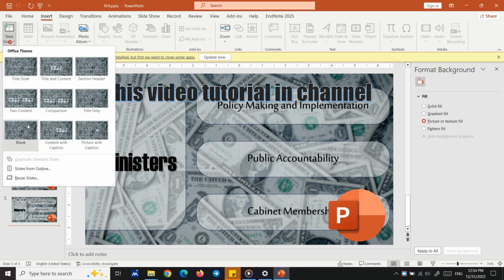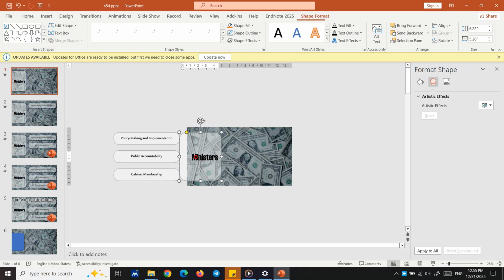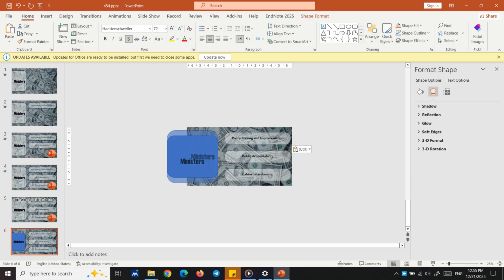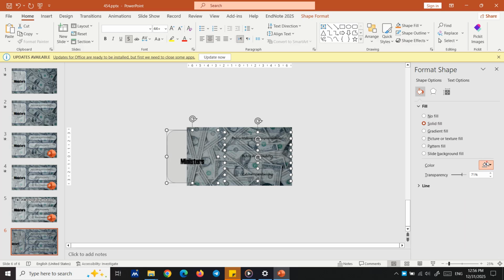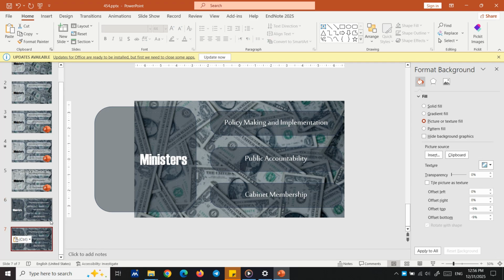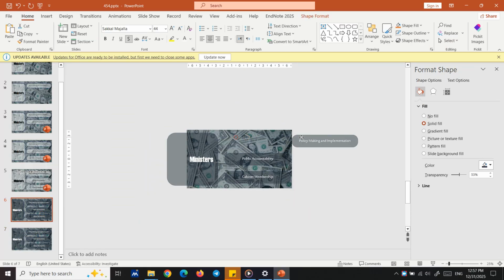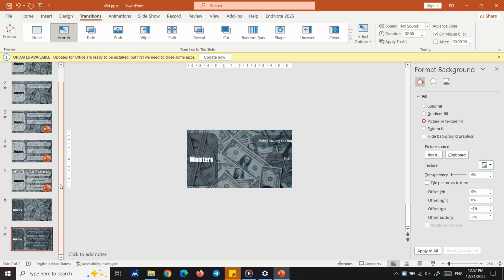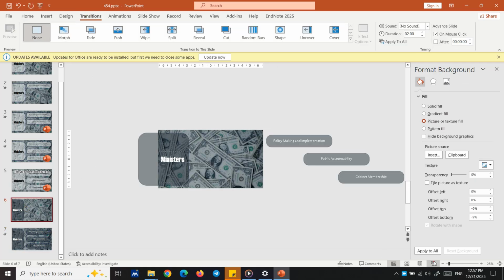How to Create Power Point Presentation Template tutorial about Minister present template 323